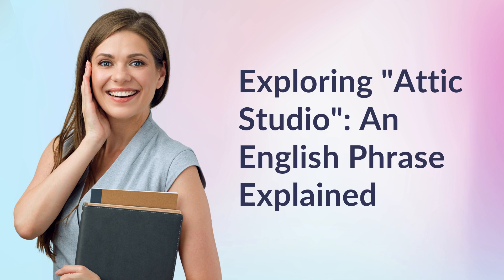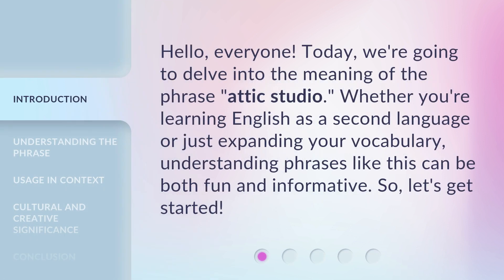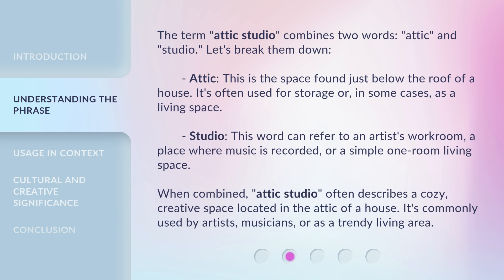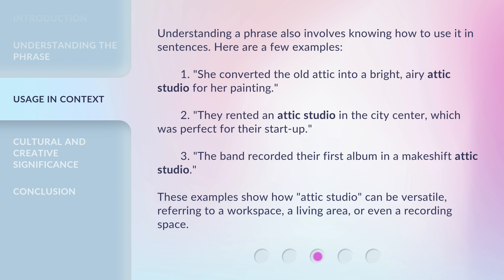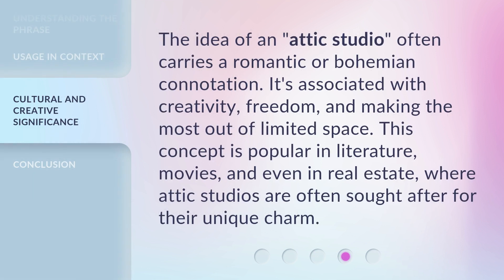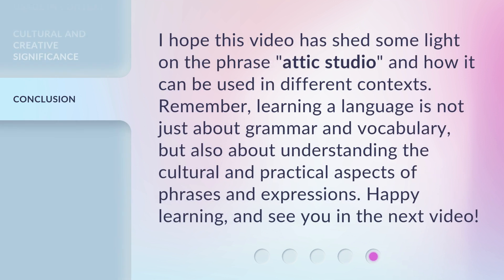Exploring "Attic Studio": An English Phrase Explained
00:00 • Introduction - Exploring "Attic Studio": An English Phrase Explained
00:29 • Understanding the Phrase
01:12 • Usage in Context
01:49 • Cultural and Creative Significance